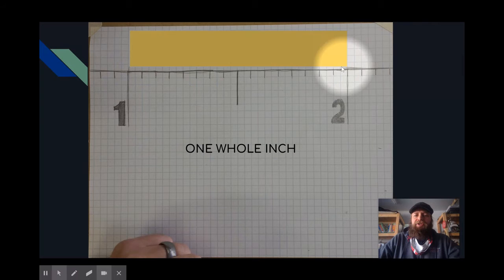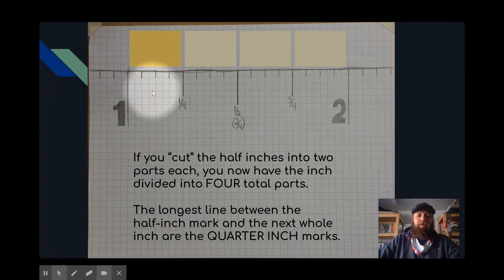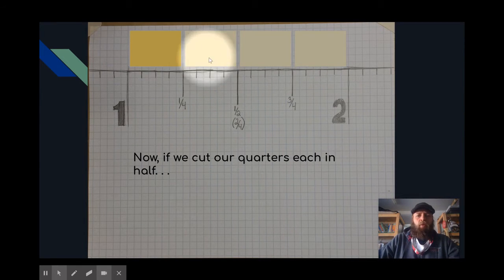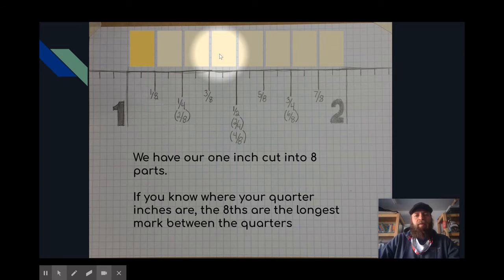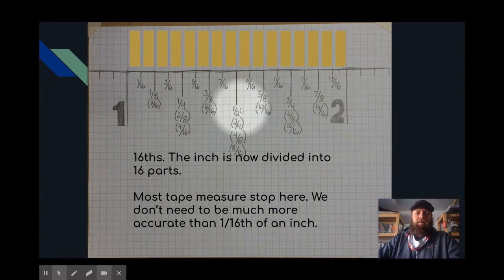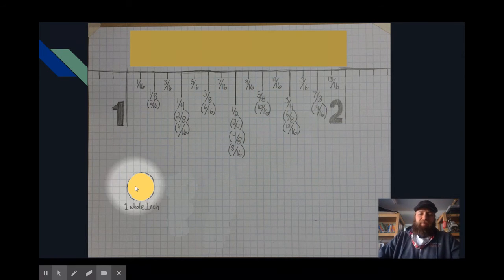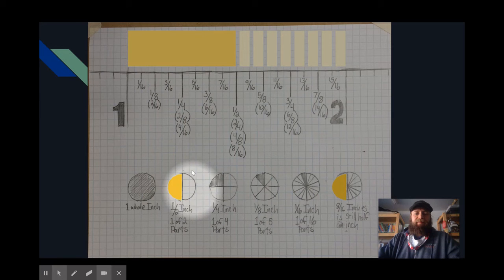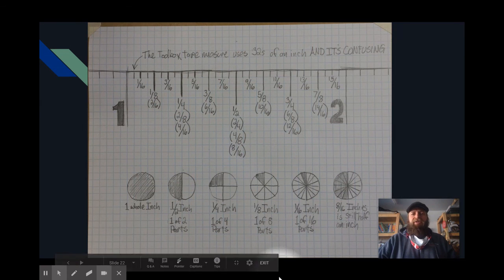QUICK TIP -- reading fractions on a ruler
Here is a quick video that might help you understand what those little lines on a ruler mean. It only takes time and practice to read the little marks and eventually it will make reading the ruler become easy.